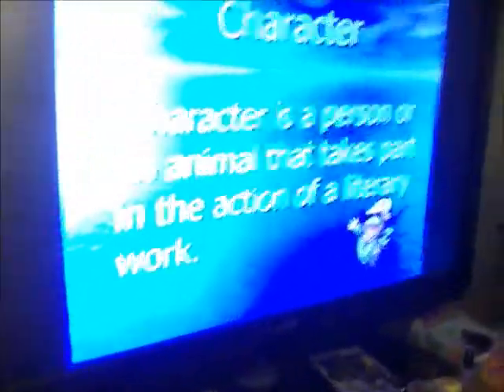Literacy and Technology: Conference Presentation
This is my conference presentation for my literacy and technology class.  I did my research on reinventing available software to fit the goal of creating active learners, and focused on how the use of games in the classroom assist with this goal.  I looked at re-purposing PowerPoint into a Jeopardy English game.